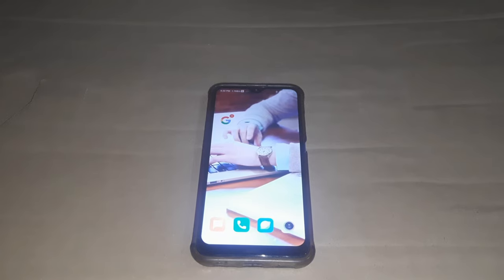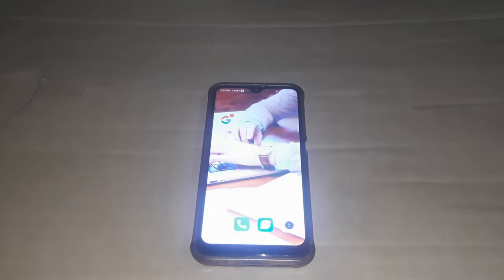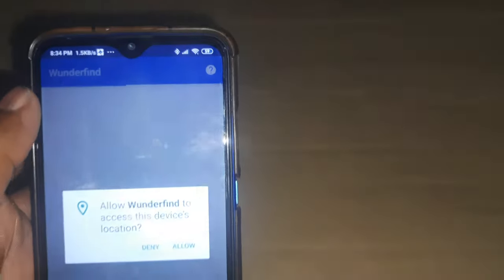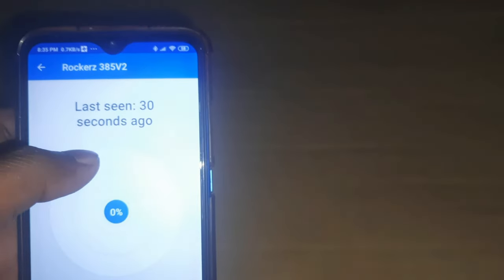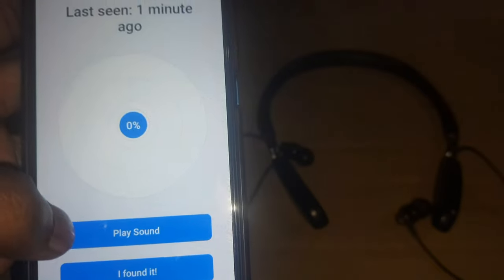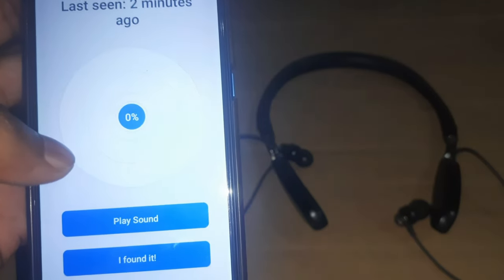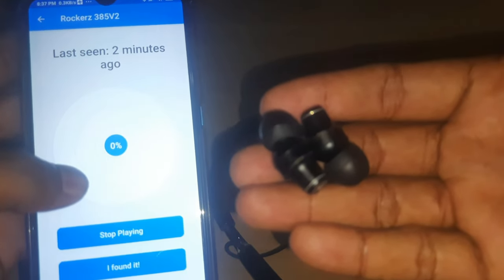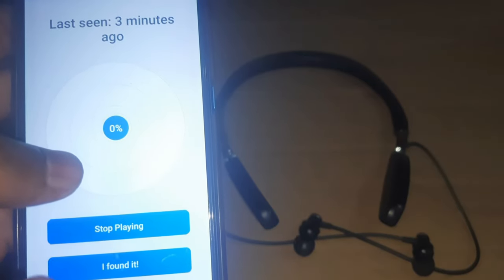How to find lost bluetooth headphones in telugu |find your's lost bluetooth devices in telugu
how to find lost airpods,
bluetooth,
how to find lost airpods case,
how to find lost bluetooth headphones,
how to find lost airpods that are offline,
bluetooth headphones,
how to find my airpods,
headphones,
how to find bluetooth earbuds case,
bluetooth finder,
how to find lost bluetooth earphones in telugu